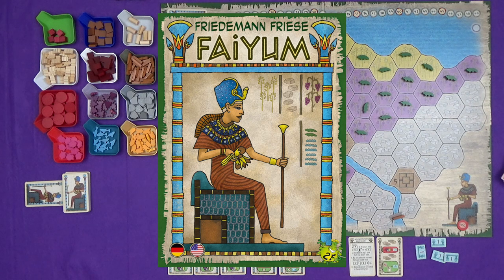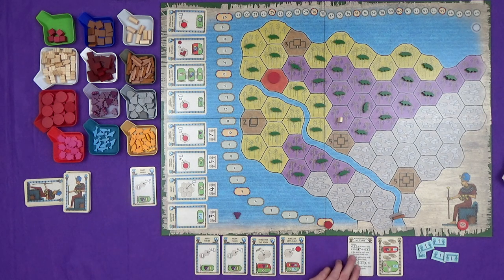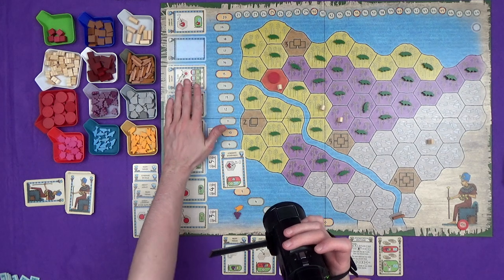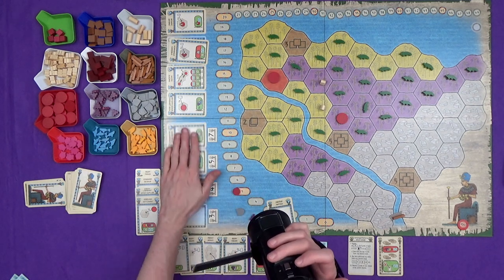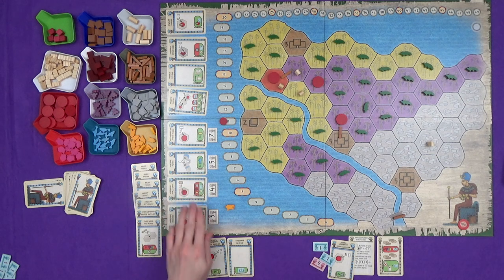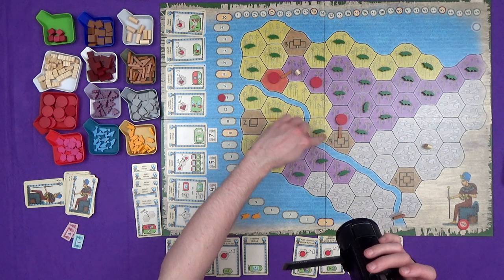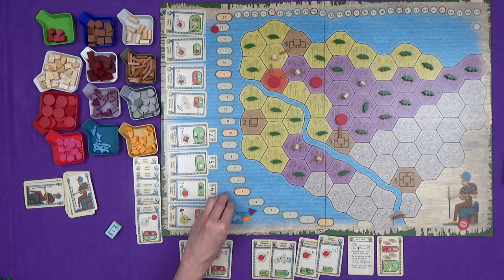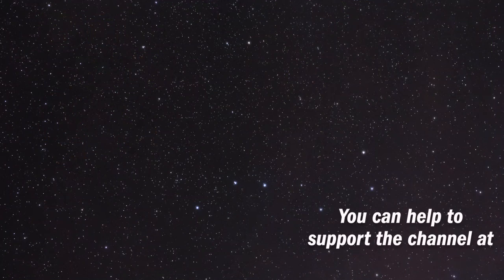Faiyum | Solo Playthrough (Static Camera)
The first part of a full solo game of Faiyum!
This is the static camera video, the normal handheld playthrough is linked below. Be sure to turn Klingon subtitles on to catch any mistakes!

A review copy of Faiyum was provided by 2F-Spiele.